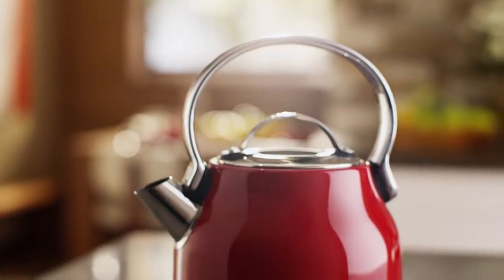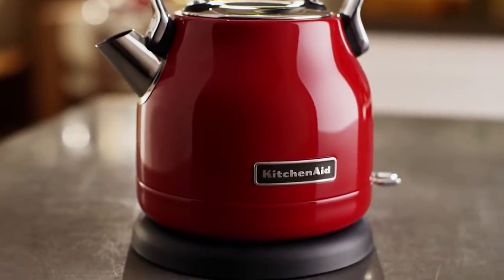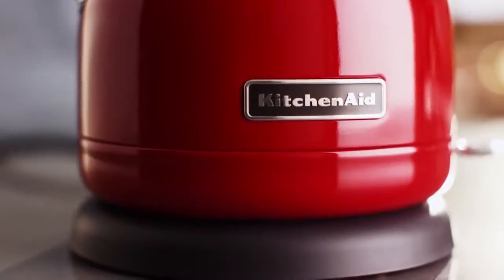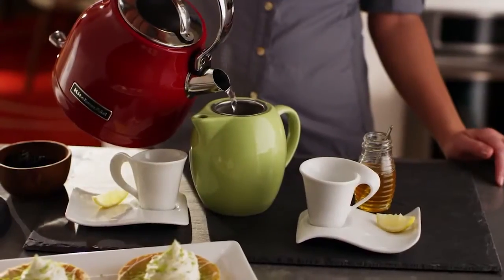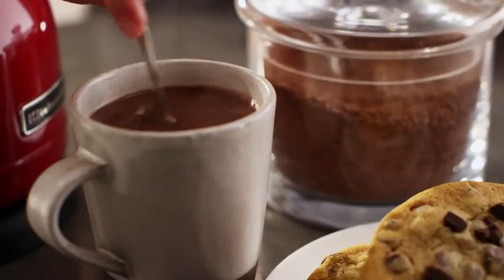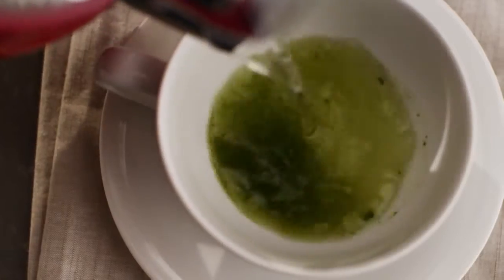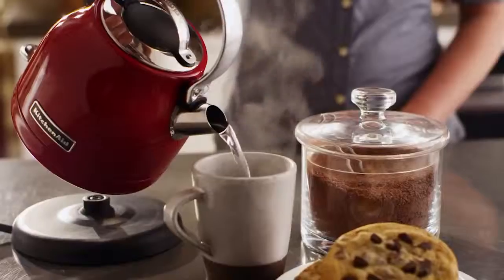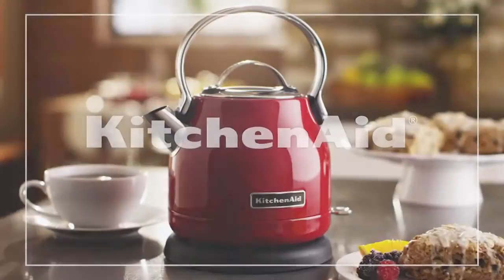FIDE.pl - Elektryczny czajnik KitchenAid - Stella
Elektryczny czajnik 1,25L o klasycznym kształcie

Cechy:
* Pojedyncza ścianka ze stali nierdzewnej, z oznaczeniami poziomu wody na wewnętrznej stronie czajnika
* Szeroki otwór do napełniania wodą
* Obrotowa podstawa 360 stopni
* Ukryte elementy grzewcze
* Wyjmowany  filtr wapienny
* Zdejmowalna pokrywka
* Przełącznik WŁ./WYŁ. z diodą LED
* Funkcja wyłączania się czajnika po wygotowaniu całej wody
* Lejek zapobiegający wyciekaniu i gładka rączka z aluminium
* Schowek na przewód zasilający w podstawie
* 2 lata gwarancji